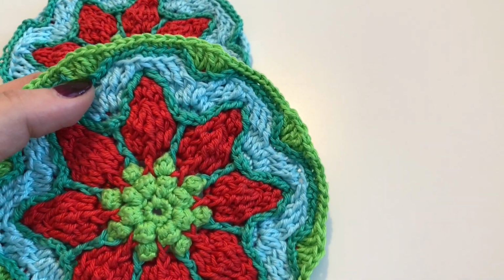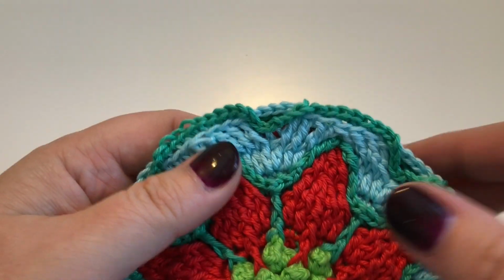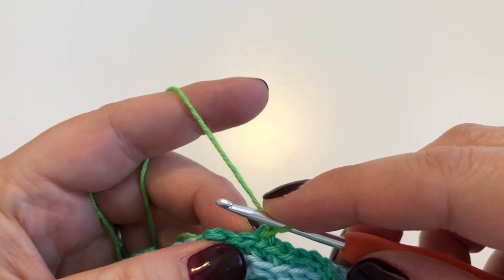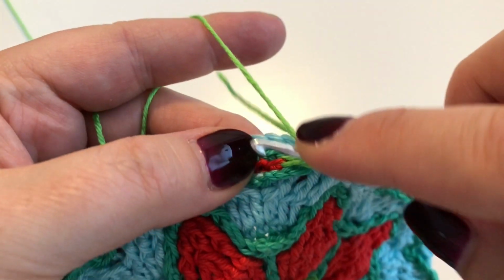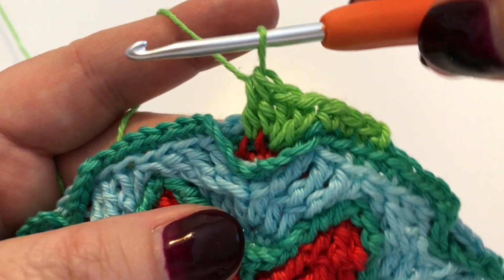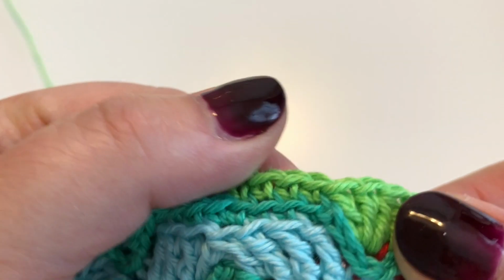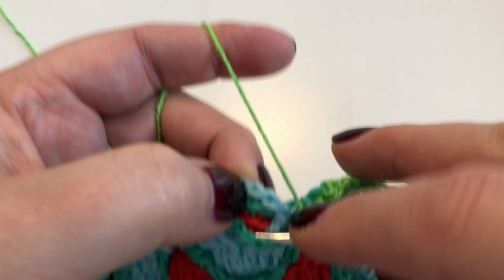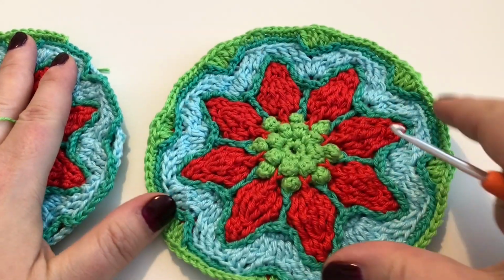Christmas Mandala - Round Seventeen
This month's unique Little Box of Crochet has been designed for us by Amanda Williams of Yarn House Creations.